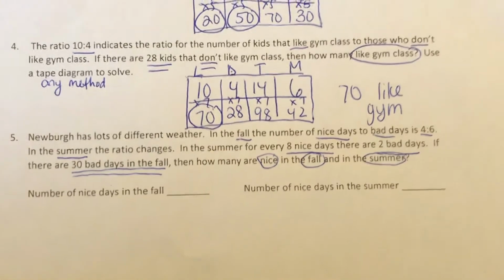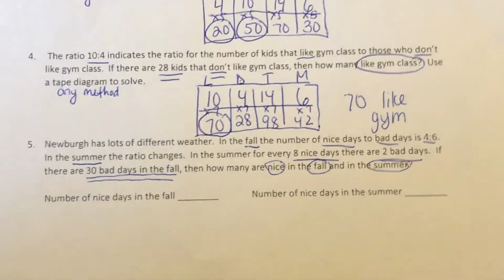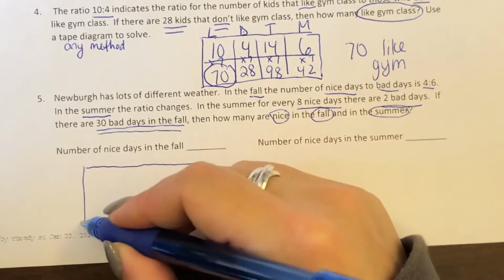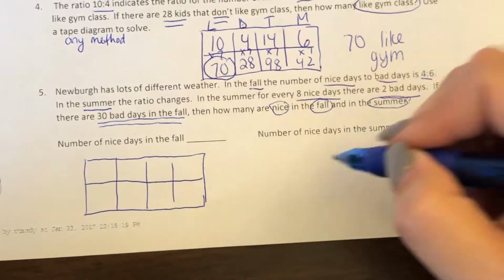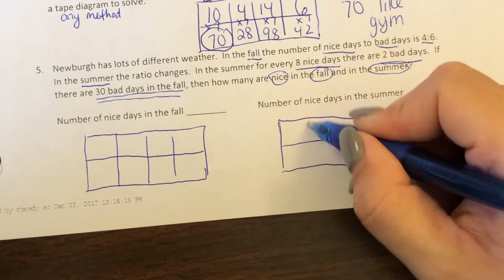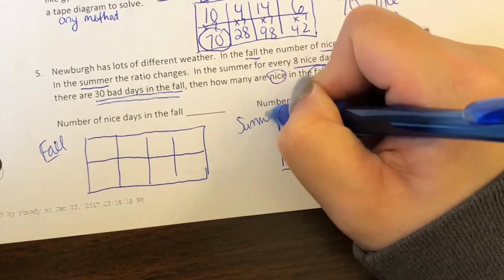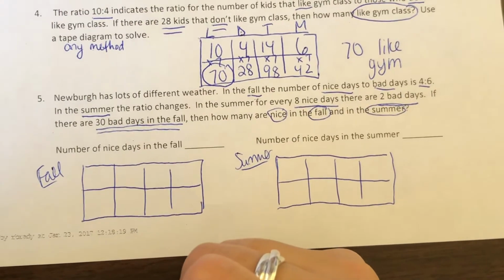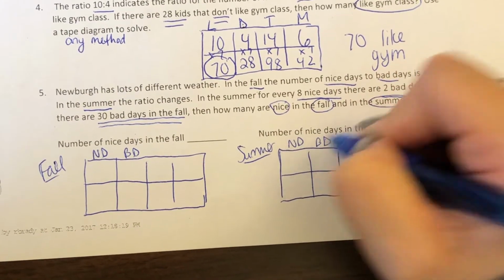Ratio Quiz Review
Ratio Quiz Review for my 6th grade class - topics include: identifying ratios, equivalent ratios, value of ratios, ratio word problems